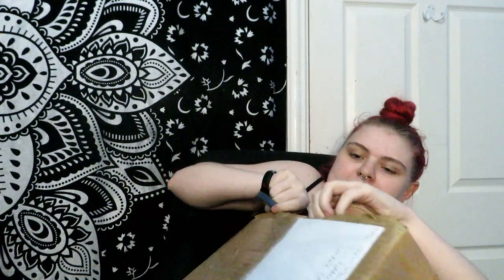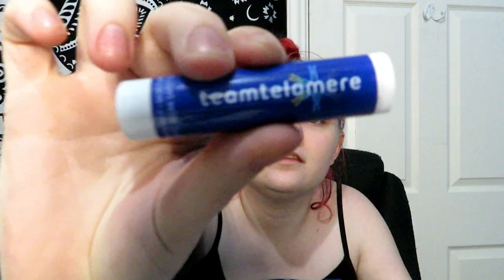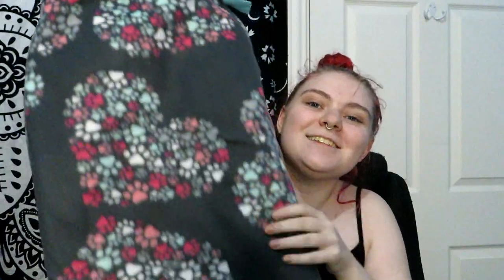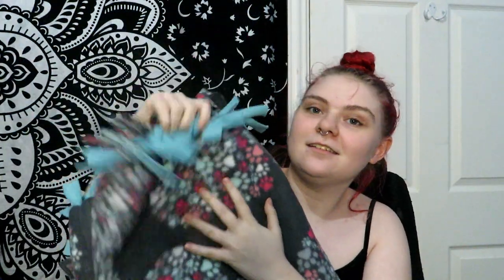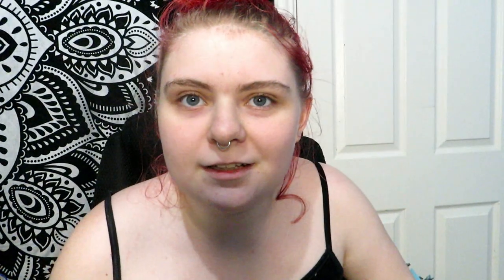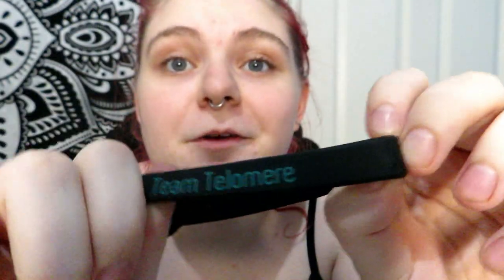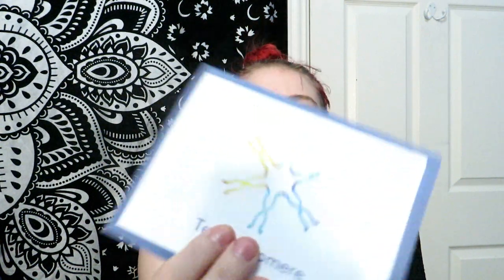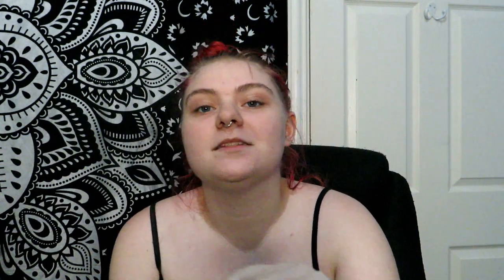telomere care package unboxing |undiagnosed support | medical limbo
new to the disabled mermaid? start here! - I'm an undiagnosed illness (aka medical limbo) support channel I create, vlogs, and videos about my un/diagnosed chronic illness journey and on various topics like self-love, disability, chronic illness, atheism, mental health, autism etc.
 FAQ + important info-
why am I making strange noises\movments?
I have a neurodevelopmental nervous system disorder called Tourette Syndrome (TS)
*note- I often say and even type wrong words (sometimes I even slur my words to where u cant understand )
 I don't always realize it when I'm talking/typing.
 FOR example, I might insult my self. say bat when I mean bag or say autism when I mean Tourette's. I might even call someone the wrong name. to "fix" this I put the correct word up with text on the screen. I sadly still haven't found a way to make it accessible to all, please bear with me.
my editing software- filmora go, filmora x and filmora pro.
I recommend filmora x if you are just starting youtube.